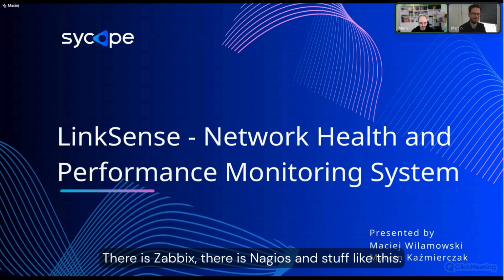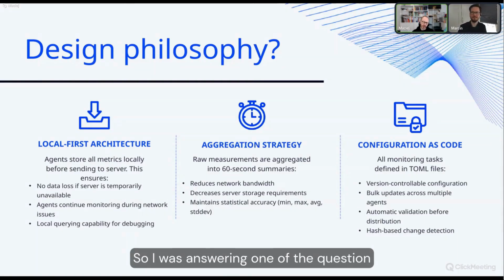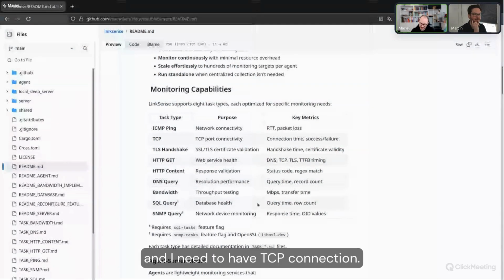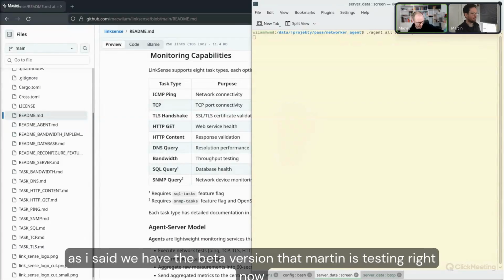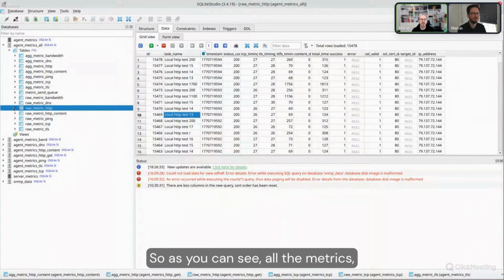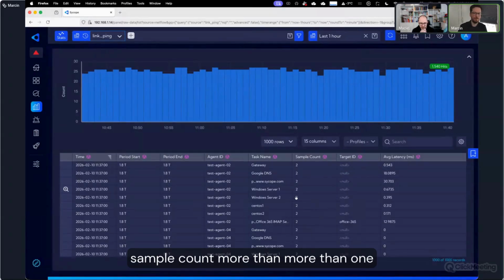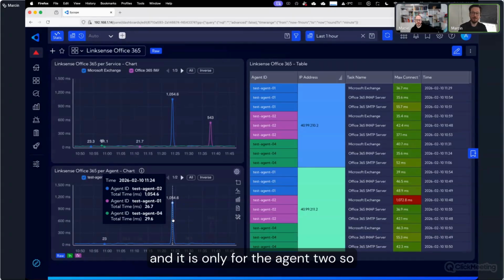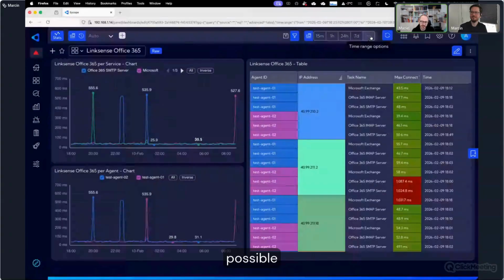How LinkSense delivers lightweight open source synthetic monitoring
If you’re interested in monitoring without unnecessary complexity, vendor lock-in or excessive resource overhead, this session is for you.
LinkSense is a lightweight synthetic monitoring tool designed to deliver essential monitoring capabilities without adding unnecessary complexity.

During the session, we will:
☑️ discuss the context and core assumptions behind the LinkSense project,
☑️ take a closer look at its architecture and open source approach,
☑️ show which monitoring areas it covers and the scenarios where it works best.

The webinar is hosted by Sycope experts behind the LinkSense project — Maciej Wilamowski (CIO) and Marcin Kaźmierczak (Solution Architect).